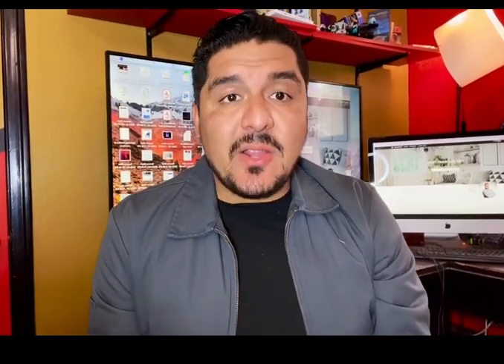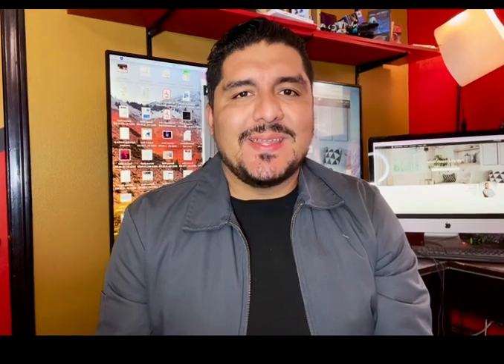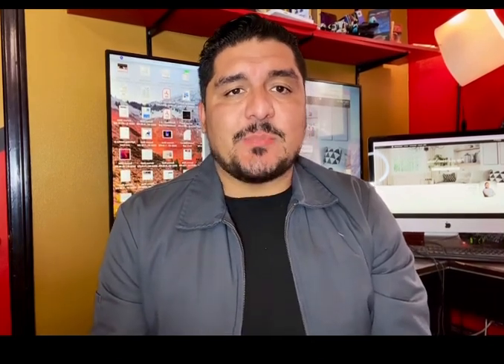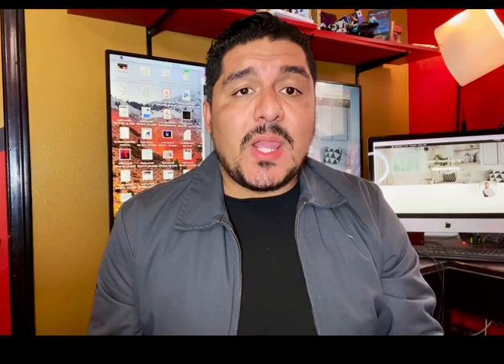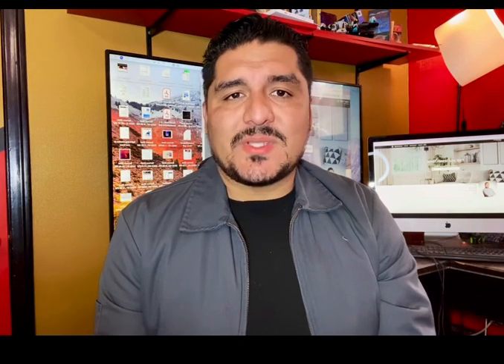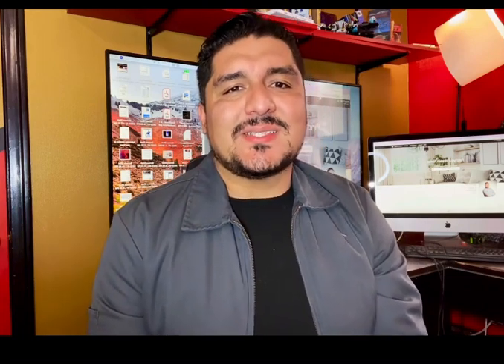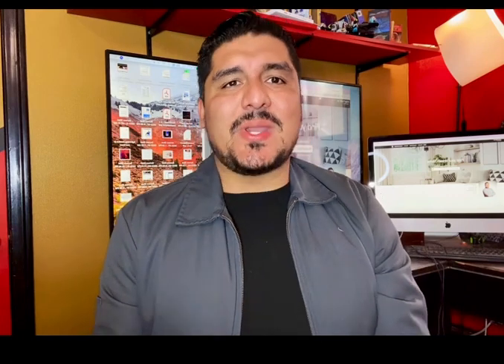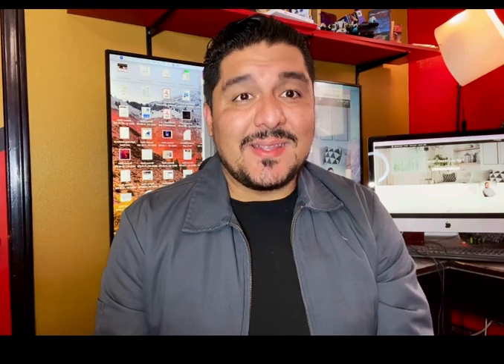Home buying process Step 3 : Showing homes | Jorge A. Rodezno Realtor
Discover the key to unlocking your dream home in this captivating third installment of our home buying series with Jorge Rodezno from Century 21 Desert Rock. Join us as we delve into the exhilarating world of showing homes, where possibilities abound and your future awaits!

In this video, Jorge Rodezno takes you on a journey through the different types of showings you'll encounter on your path to finding the perfect home. From vacant homes offering unparalleled convenience to occupied homes brimming with personal touches, each showing holds the potential to ignite your imagination and set your heart racing.

But that's not all! Get ready to experience the excitement of open houses, where you'll join other enthusiastic buyers and immerse yourself in a world of endless possibilities. And for those seeking flexibility and convenience, virtual showings bring the homes right to your fingertips, allowing you to explore from the comfort of your own space.

Throughout the video, Jorge Rodezno shares invaluable tips and insights, emphasizing the importance of effective communication to ensure your evolving wants and needs are met. With his expert guidance and the support of his dedicated team, you'll feel empowered to make informed decisions every step of the way.

So, whether you're a first-time homebuyer or a seasoned pro, this video is your ticket to navigating the showing process with confidence. Join us as we help you unlock the door to your dream home!